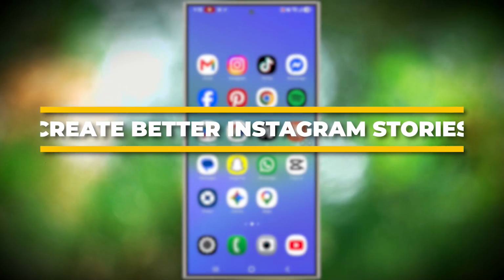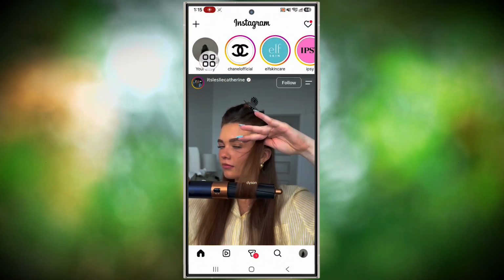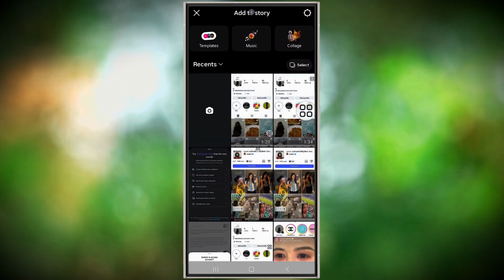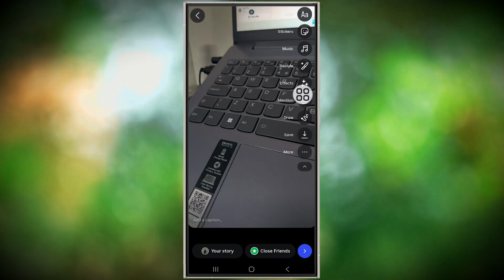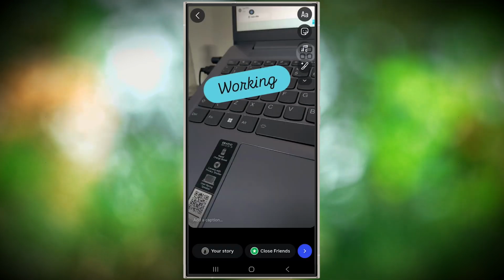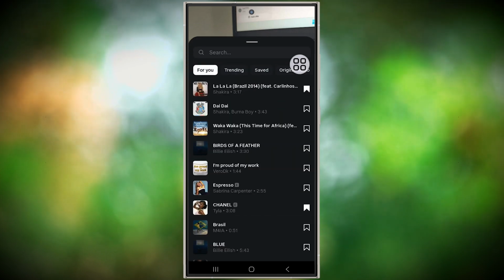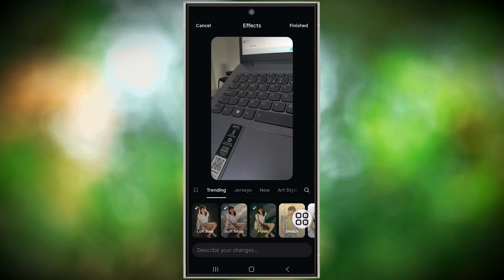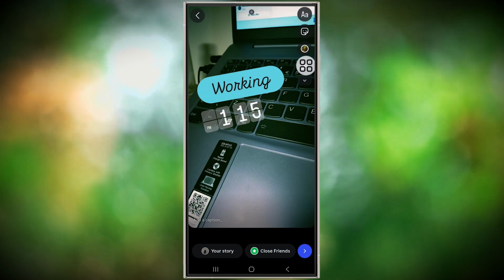How To Create Better Instagram Stories 2026 | Be A Pro With INSTAGRAM STORIES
Want your Instagram Stories to look clean, engaging, and professional in 2026? This step-by-step guide will show you exactly how to create better Instagram Stories that grab attention, keep viewers watching, and make your profile stand out.

In this video, you’ll learn how to design eye-catching Instagram Stories using simple tools inside the app, plus how to improve your storytelling so people don’t just tap away. Whether you’re a beginner or already posting daily, these tips will help you upgrade your content instantly.

We’ll cover how to use text, stickers, music, polls, and layouts in a smarter way so your Instagram Stories feel more creative and polished. You’ll also learn small editing tricks that make a big difference in how your stories look and perform.

If you’ve ever wondered how influencers make their Instagram Stories look so good, this tutorial breaks down the process in a simple and practical way. No complicated editing apps needed—just real, usable methods you can apply right away.

By the end of this video, you’ll know how to create Instagram Stories that feel professional, increase engagement, and match your personal style.

Watch till the end so you don’t miss any important tips.